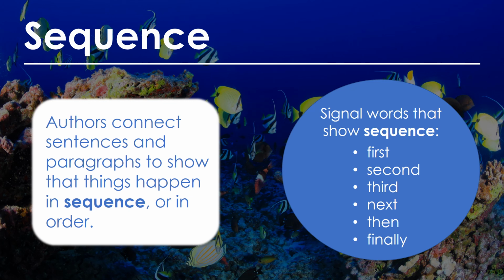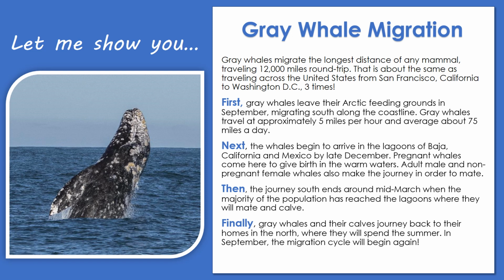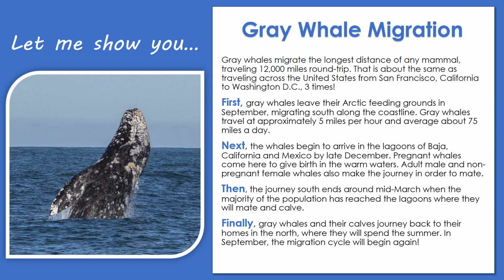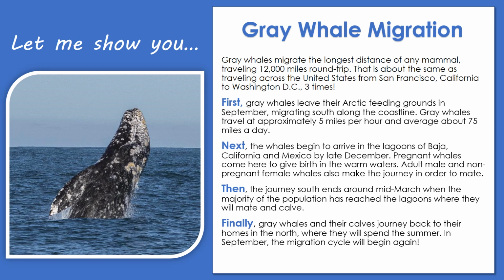PCS_Gr 3 SB ELA Lesson 7